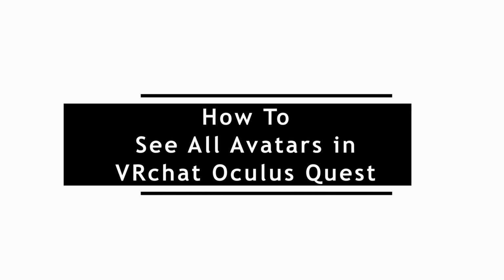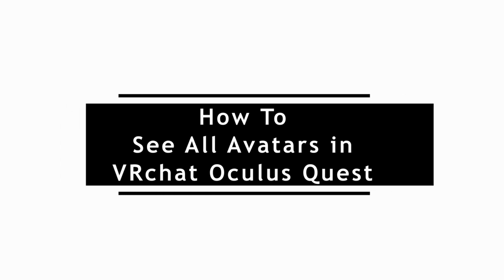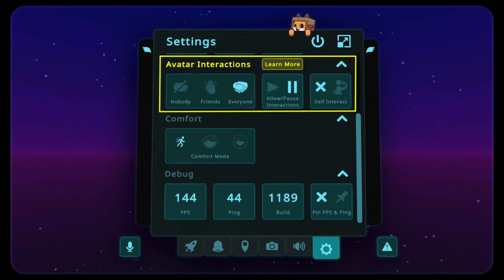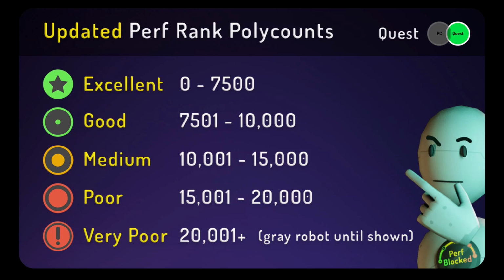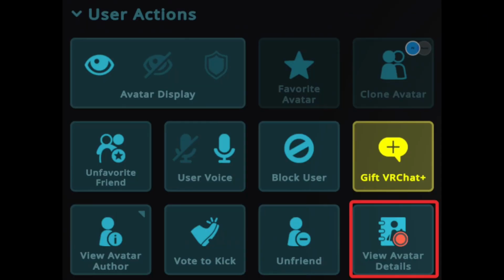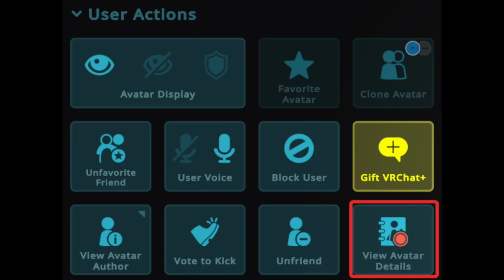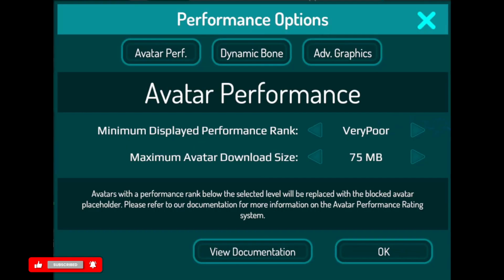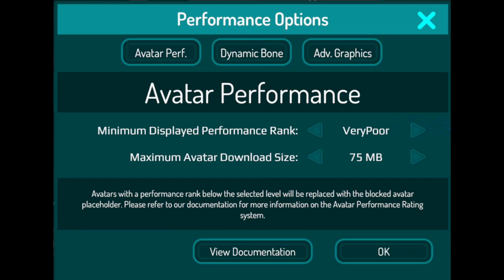How To See All Avatars in VR chat Oculus Quest (2024)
Today, I'll be showing you a neat trick on how to see all avatars in VRChat using your Oculus Quest. Whether you're curious about exploring different avatars or looking for inspiration for your own, this video has got you covered. Join me as I guide you through the process step by step, making sure you can fully enjoy the immersive experience of VRChat. Let's dive in!

Timestamps:

0:00 - Introduction: Exploring Avatars in VRChat with Oculus Quest
0:10 - Accessing Avatar Options in VRChat
0:20 - Exploring All Avatars: Tips and Tricks